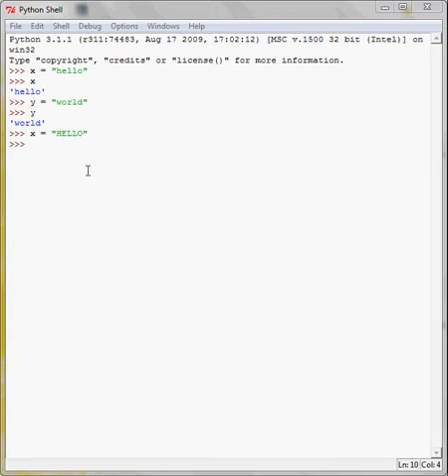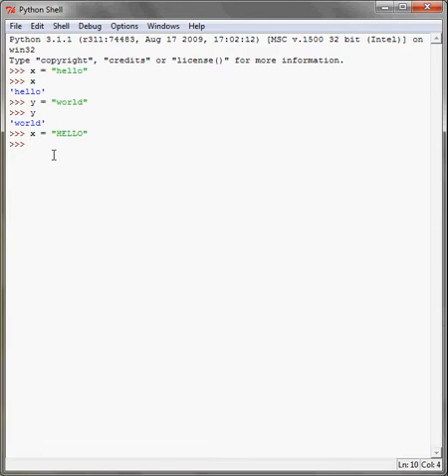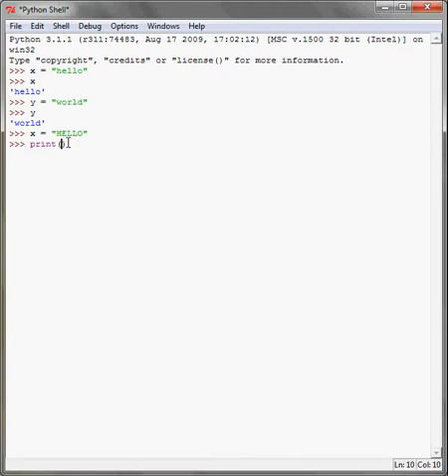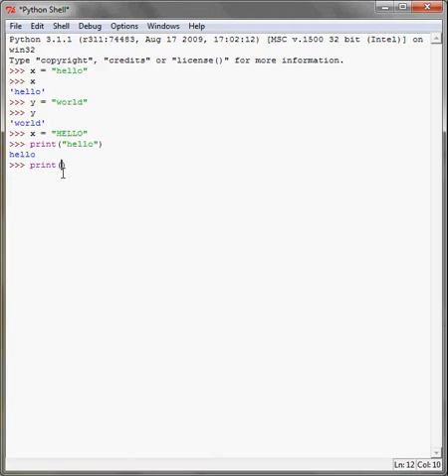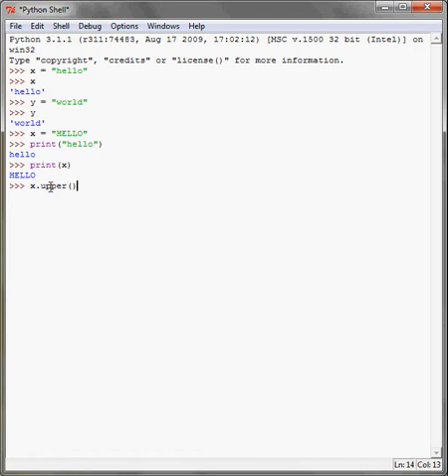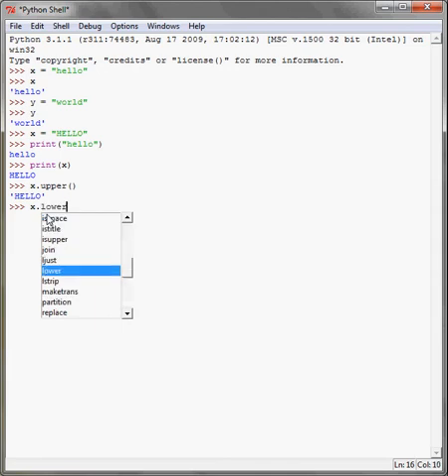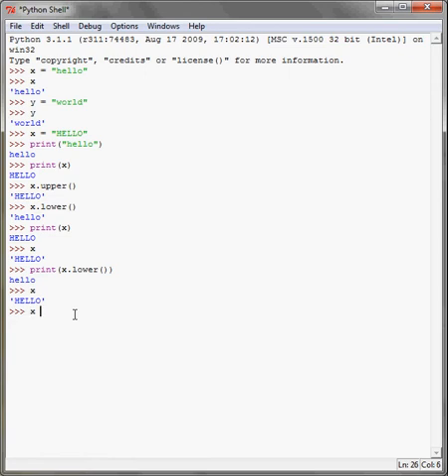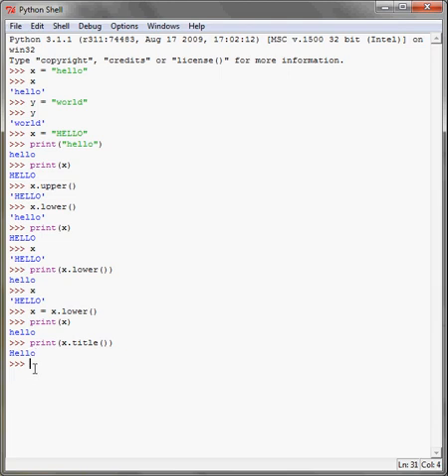Python Programming Tutorial prt2, String Functions